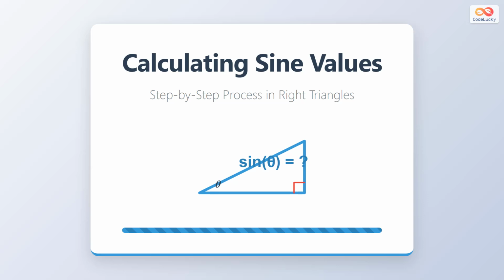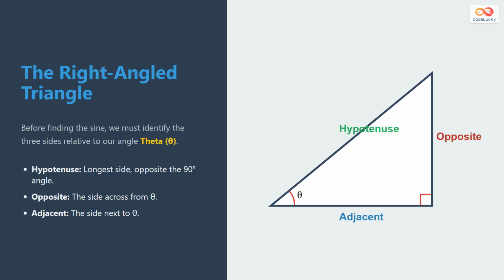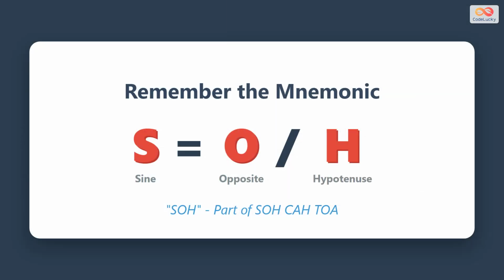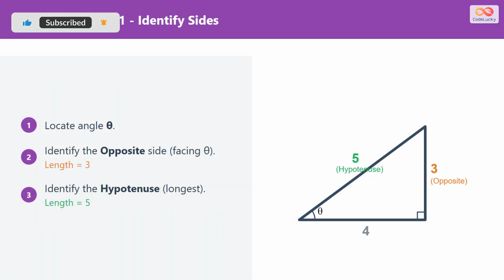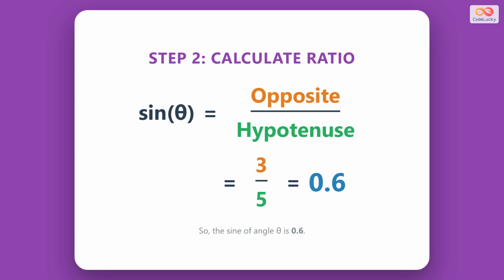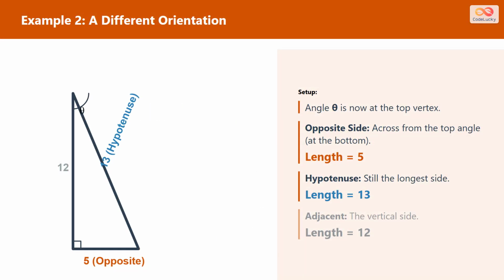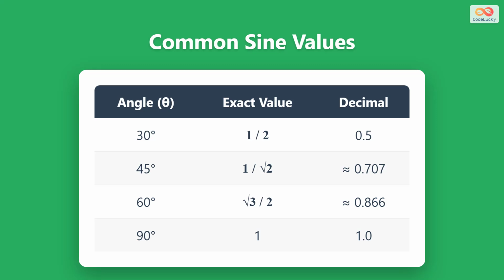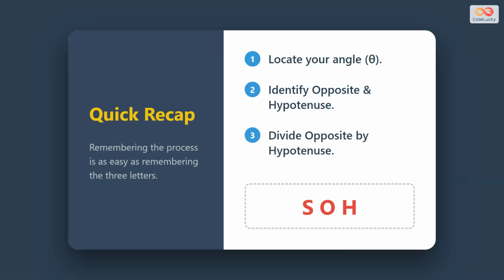How to Calculate Sine Values: Step-by-Step Trigonometry Guide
Learn how to calculate sine values in right-angled triangles with this easy step-by-step tutorial! 📐

We break down the SOH formula (Sine = Opposite / Hypotenuse) and walk through clear visual examples to help you master the basics of trigonometry. Perfect for beginners, geometry students, or anyone needing a math refresher.

What you will learn:
🔹 Identifying Hypotenuse, Opposite, and Adjacent sides
🔹 Understanding the SOH mnemonic
🔹 Calculating sine ratios with integers
🔹 Handling triangles in different orientations
🔹 Common sine values for standard angles

Math doesn't have to be complicated. Watch to clarity your understanding of sine ratios today! 🚀

Chapters:
00:00 - Introduction
00:18 - The Right-Angled Triangle
00:41 - Introducing SOH
00:57 - The Sine Formula
01:11 - Example 1: Identification
01:29 - Example 1: Calculation
01:46 - Example 2: Identification
02:03 - Example 2: Calculation
02:19 - Common Sine Values
02:40 - Summary
02:57 - Outro